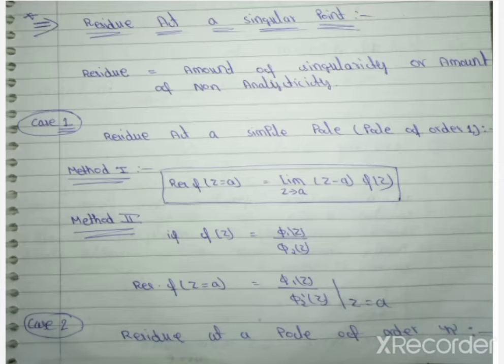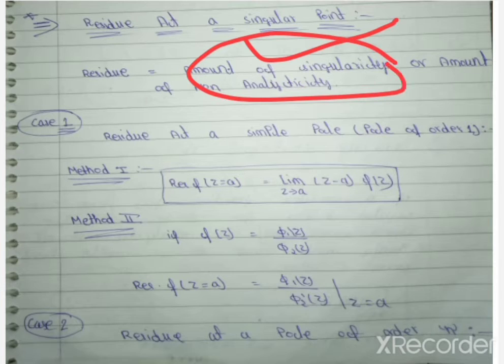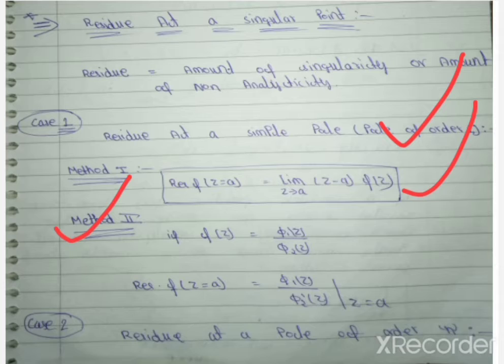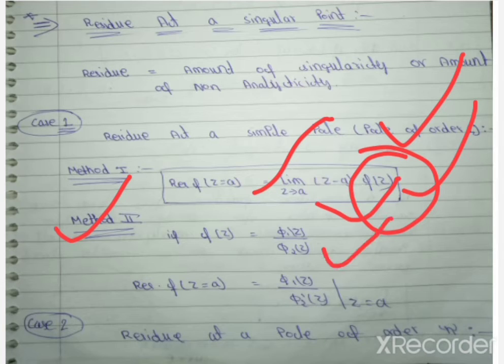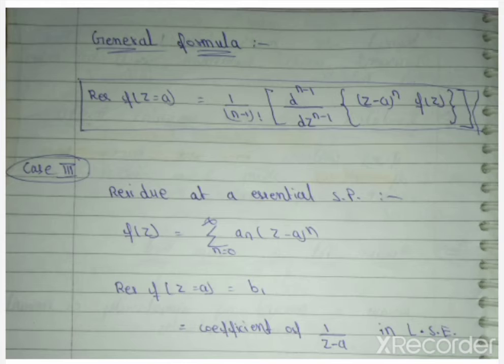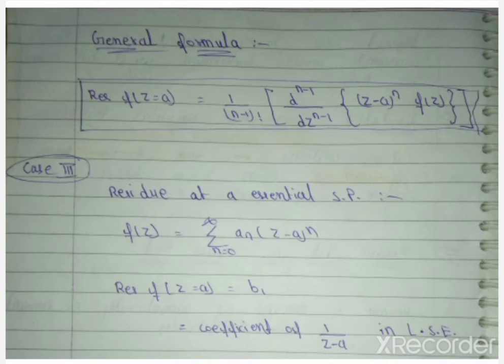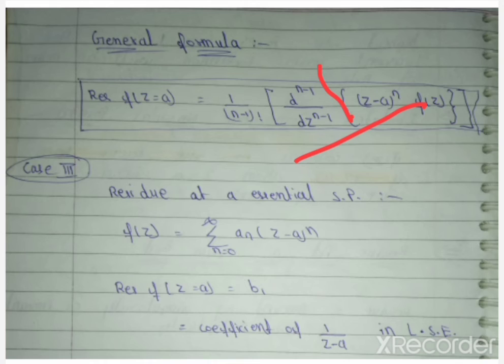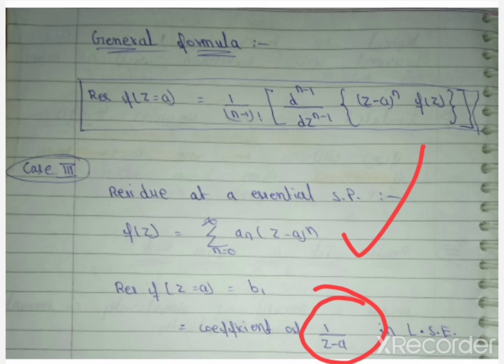Residue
welcome on PHLECSER.
in this lecture we will discuss about Residue.
what is Residue.
Residue for simple pole.
Residue for function in fraction.
Residue for nth pole order.
Residue for essential singular point.
all those point discussed in this lecture.
in previous lecture we have covered about singular point.
what is singular point.
types of singular point.
all those point discussed in previous lecture. link given below